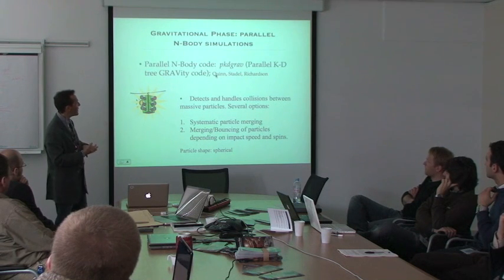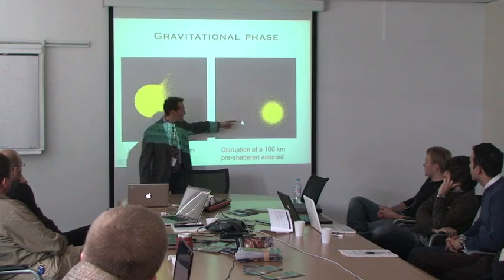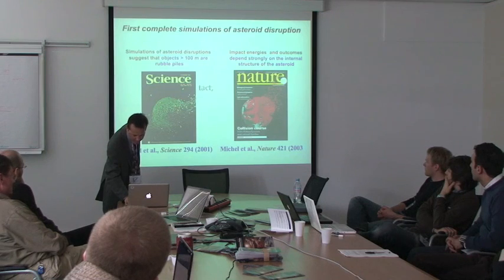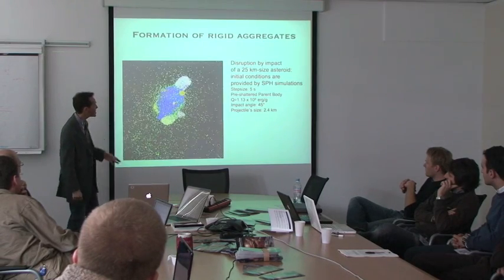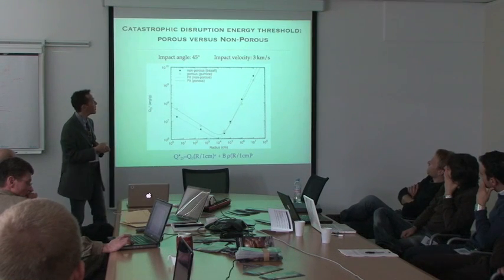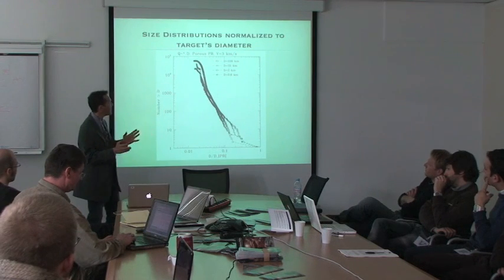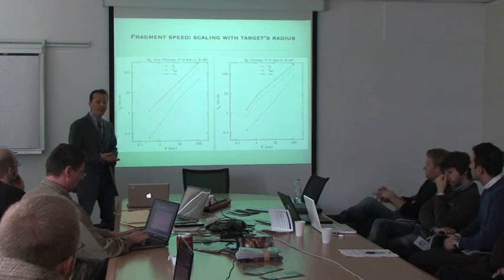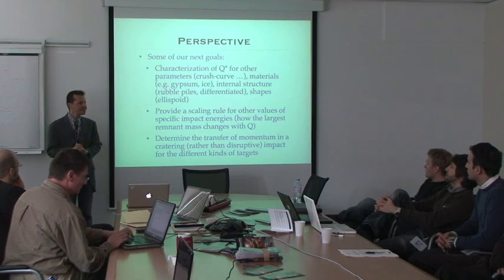Encounter 2029 - (Nice 2/2) - Determining the asteroid fragmentation energy from impactors (2 of 2)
Executive final presentation of an Ariadna research study performed by the University of Nice Sophia Antipolis together with the ESA Advanced Concepts Team on determining the asteroid fragmentation energy from an impactor and post-fragmentation dynamics. For more information on the study, please Presenter: Patrick Michel. (part 2 of 2)